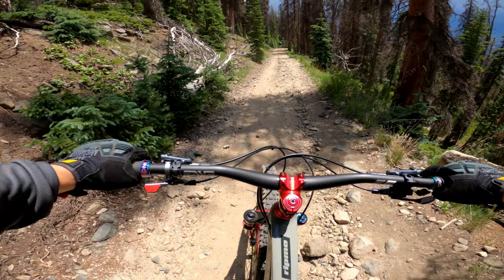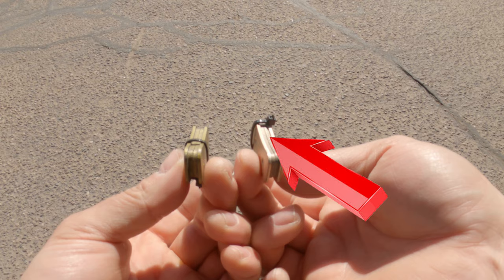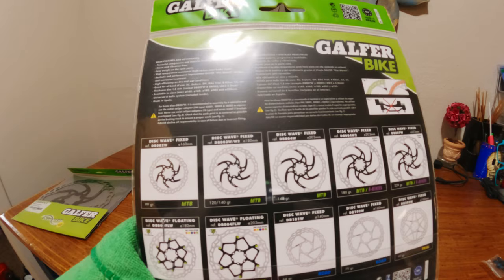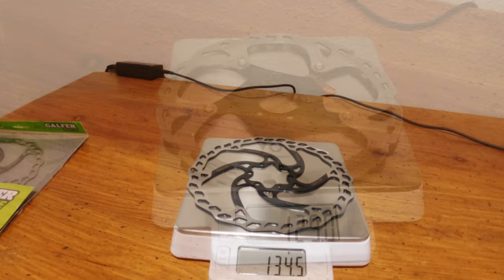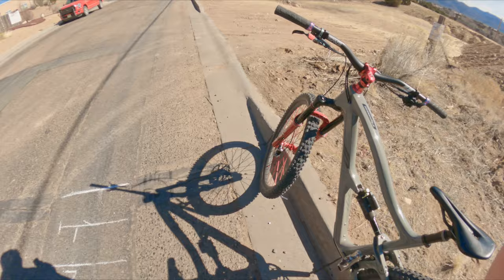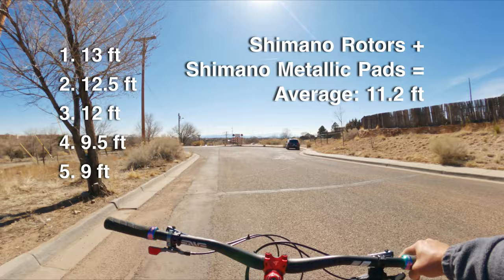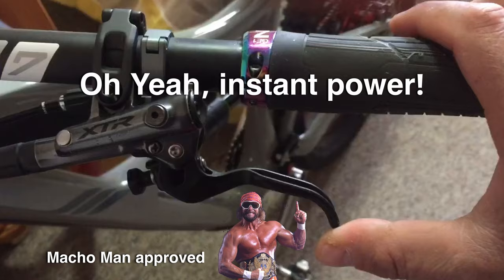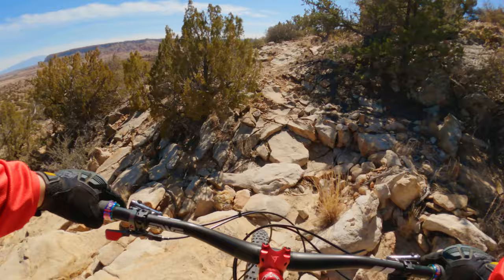Mountain Bike Brakes - Galfer 2mm Rotors & MTX Pads | Best Brake Performance Upgrade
How is the performance on your brakes? Would you like to improve your braking performance? Is there a simple way and affordable way to do it? Then this video is for you...

01:45 What products am I testing?
02:31 Product introductions (Galfer rotors & Shimano Rotors)
05:53 Weight of these rotors
06:21 Testing Begins
07:00 Shimano Brake Pads & Shimano XT Ice Tech Rotors
07:56 Shimano Rotors & MTX pads
09:47 Galfer 2mm thick Rotors & Shimano Metallic pads
10:42 Galfer 2mm thick Rotors & MTX Ceramic/copper pads
11:21 Observations
12:23 Trail impressions
13:51 My Outcome
14:09 Best Performance Upgrade
14:16 Best inexpensive performance upgrade

This video I'm testing Shimano XT RT86 Ice Tech rotors (Front 203mm, Rear 180mm) with Shimano metallic pads against the MTX Gold ceramic pads.

But... I'm also testing Galfer's Bike waver one piece rotors that are 2.0mm thick compared to Shimano XT floating rotors that are 1.8mm thick. I will test these rotors with the Shimano metallic pads and also test them with the MTX ceramic Gold pads.

Which is the cheapest route to go? Will this improve your brake performance?

This will be done with Shimano XTR 4 piston brakes on an Ibis Ripmo v2.

All parts are purchased by me and not given to me for this video.